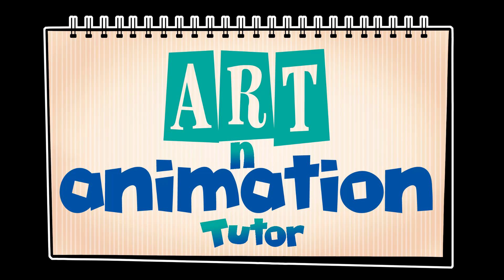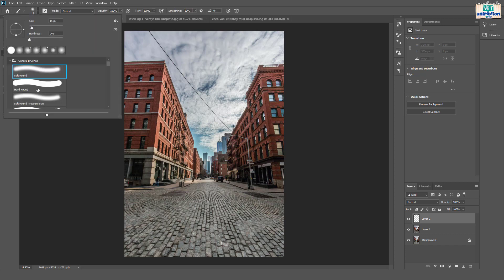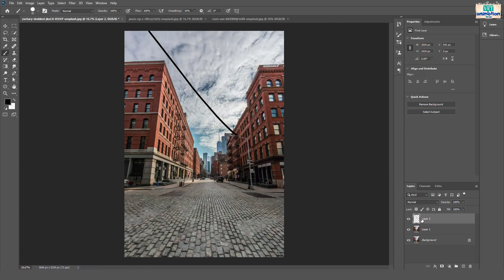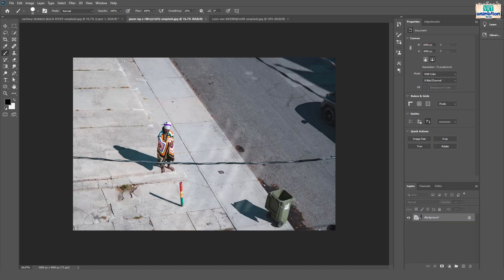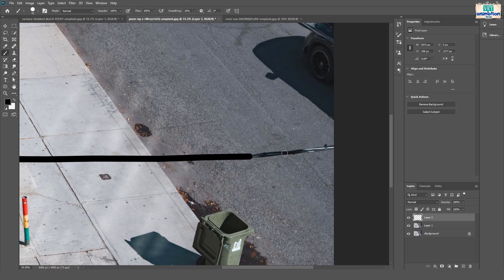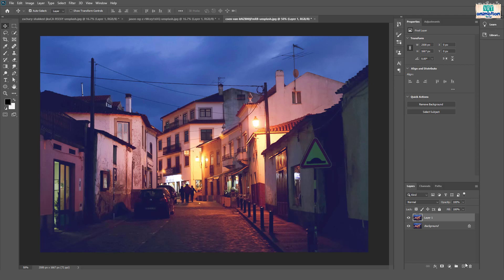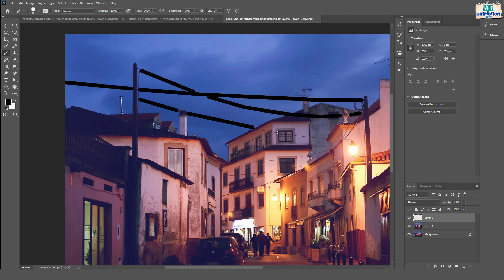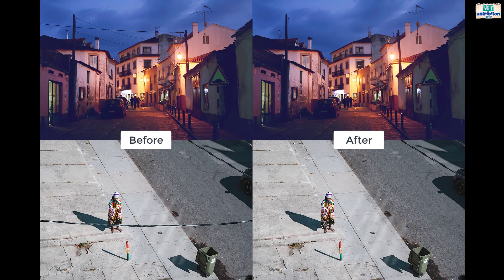Learn Adobe Photoshop Lesson 011 - How to Remove Power Lines in Photoshop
🎨 Welcome to The Digital Tutors, your creative haven for digital artistry! 🚀 In this tutorial, we'll guide you through the captivating world of Photoshop drawing, unlocking the secrets to creating both simple sketches and realistic masterpieces. Whether you're a beginner or an experienced artist, this video is your gateway to elevating your digital art skills.

Explore our library of animation courses on Our Website, YouTube, Udemy, and our ClassPlus app. Our in-depth courses cover everything from visual effects to character animation using Adobe Animate

📝 Sign up for Our Animation Course
👉 You can join our YouTube channel to become a member and unlock special content. Just click the JOIN Button.

👉 you can sign up for our course on our website. Just click on this link Course Link: